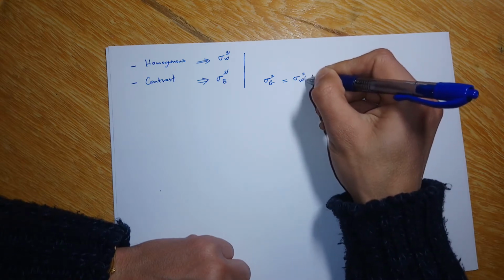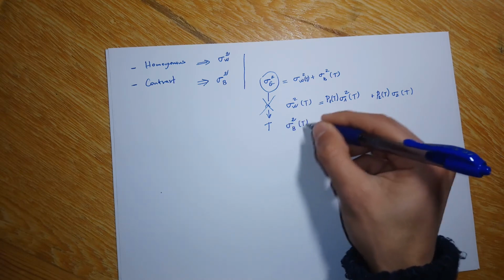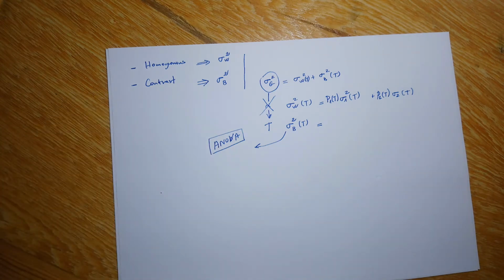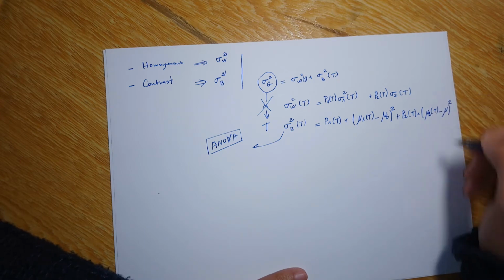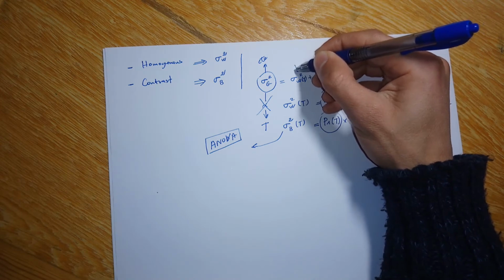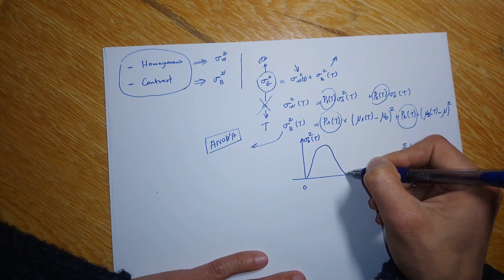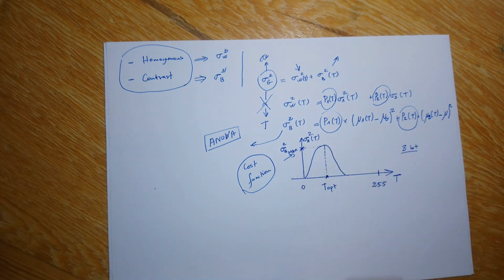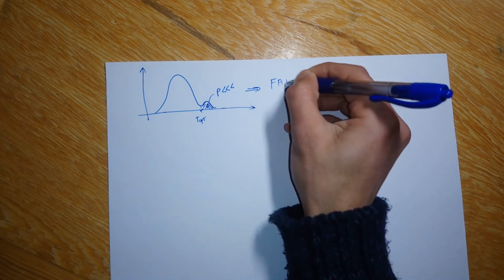Thresholding Part6 Otsu's Optimal Thresholding